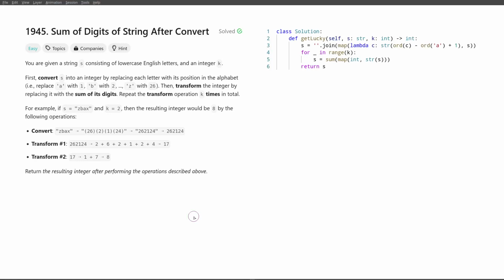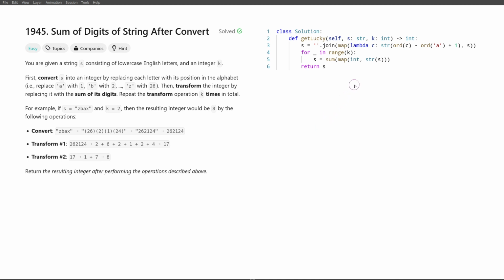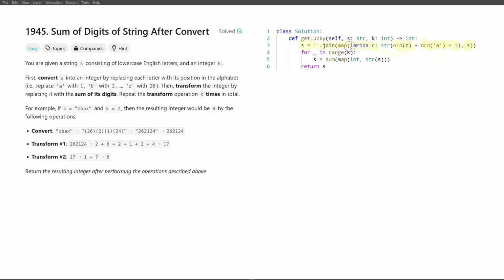[September 3, 2024, LeetCode daily] 1945. Sum of Digits of String After Convert - Python solution